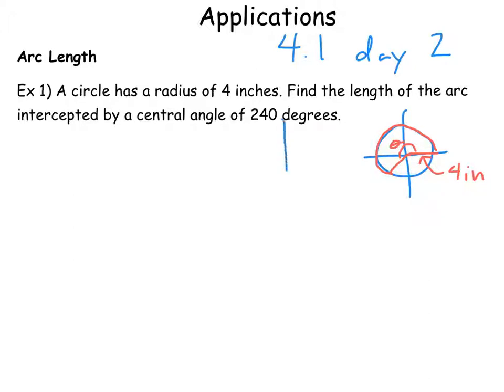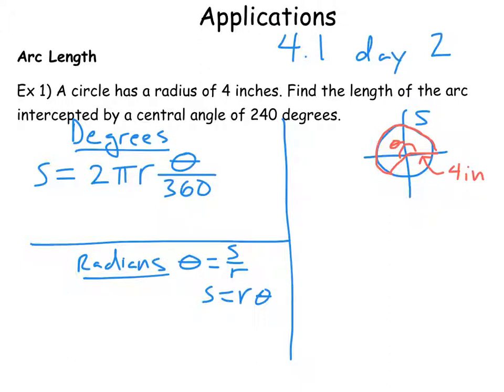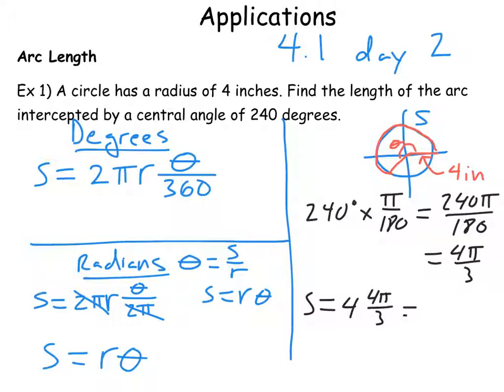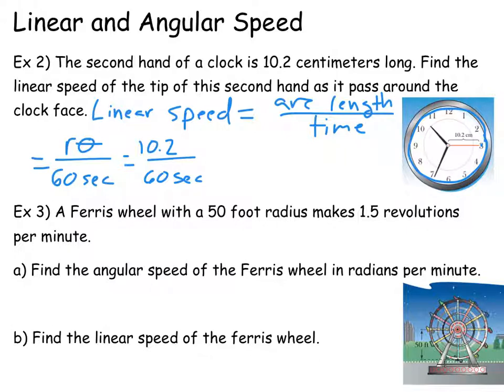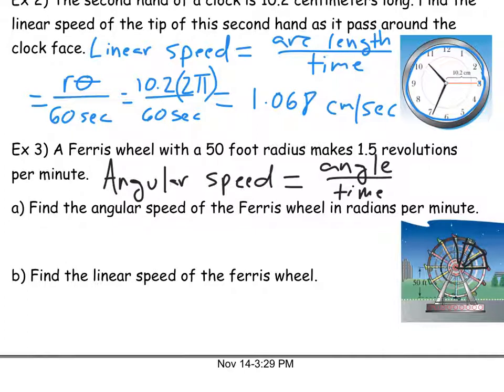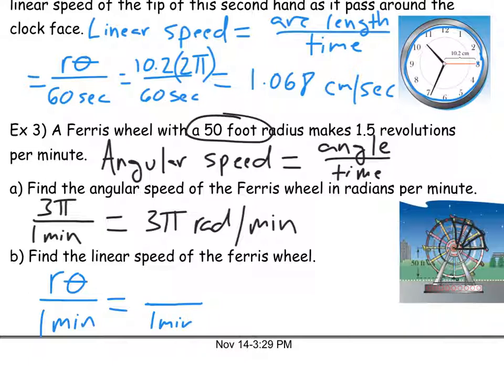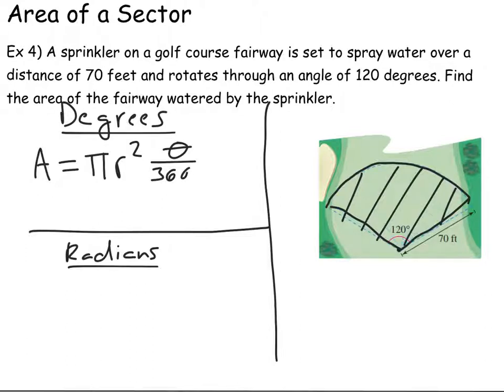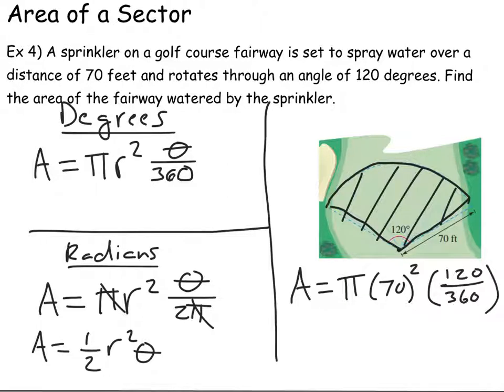Precalc 4.1 day 2